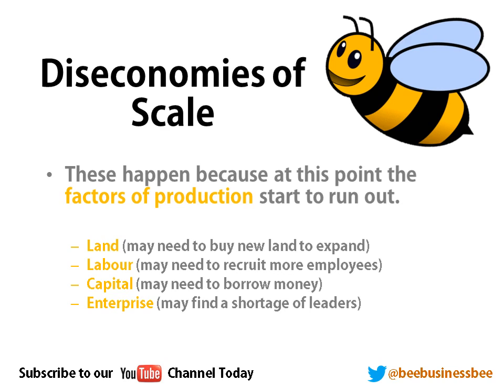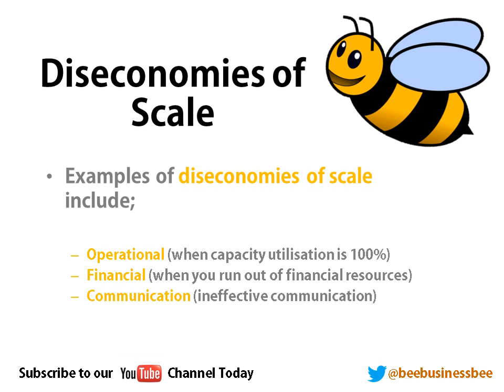Bee Business Bee Introduction to Economies of Scale (GCSE / AS Level) Tutorial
Join BeeBusinessBee in this tutorial looking at the concept of Economies of Scale, which could feature in your GCSE / AS Level Business Studies exam.

Here we look at the basic example of an Economy of Scale and how this benefits both the customer and seller. We also cover why an Economy of Scale happens and how you can get Diseconomies of Scale as well.

Finally a look at Special Orders is included with some evaluation points shown, providing an example of how you can form decisions in your exam.